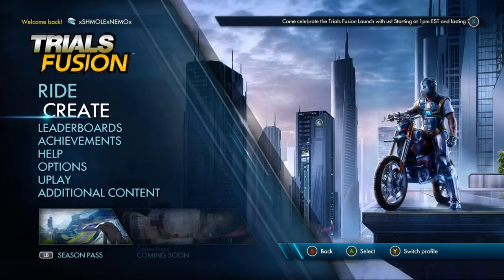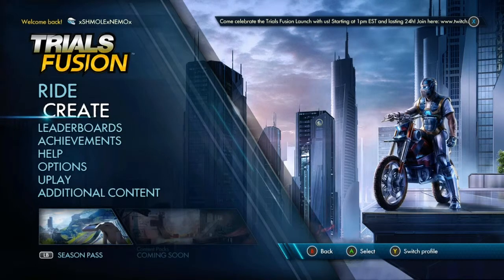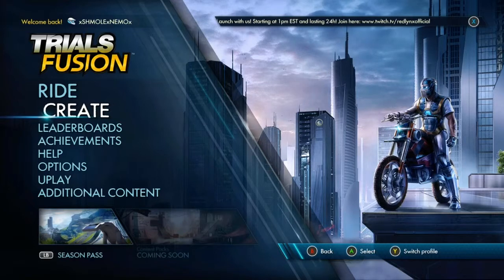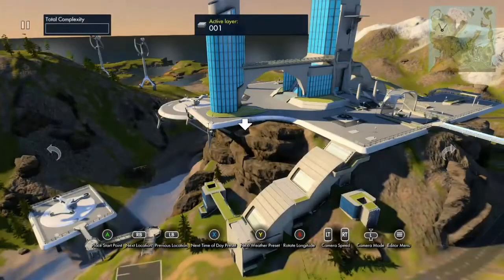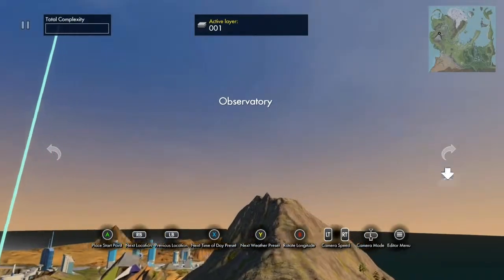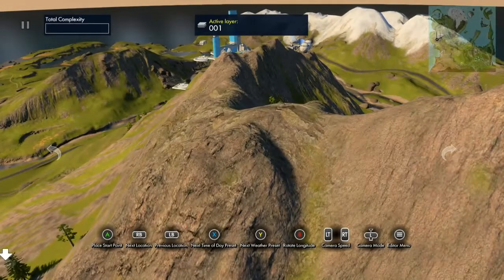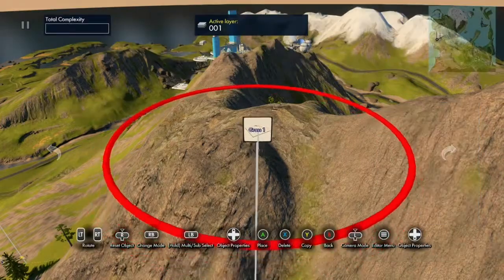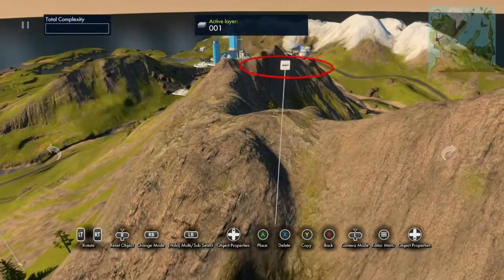The Fifth Key Achievement Guide for Trials Fusion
This is an achievement guide for The Fifth Key on the game Trials Fusion

Feel free to add me: xSHMOLExNEMOx